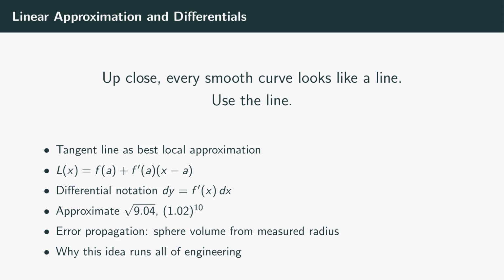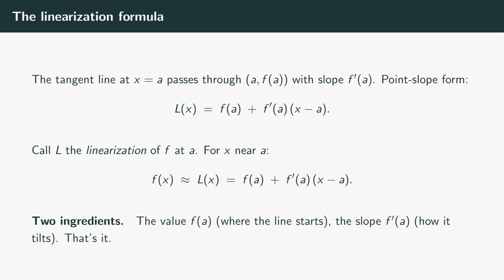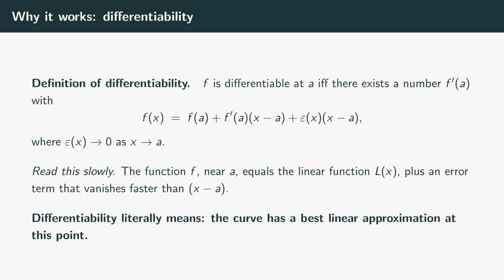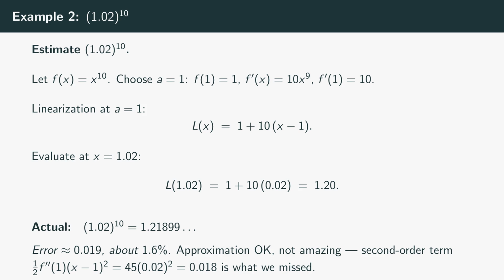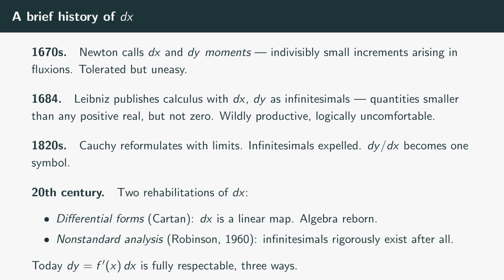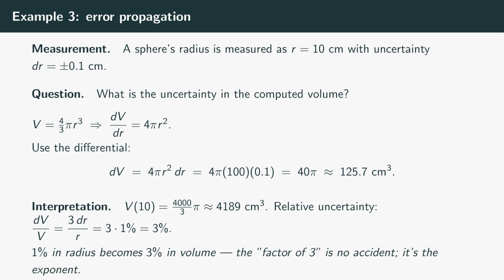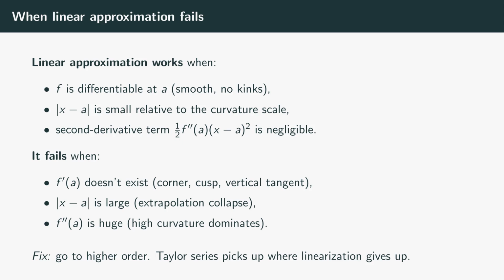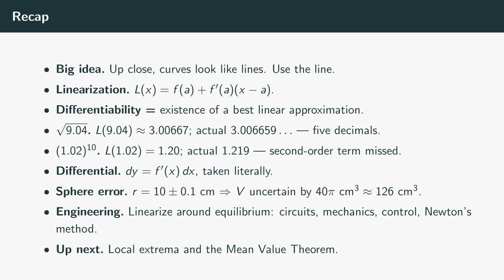Ep 10: The One-Line Calculation That Replaces Your Calculator | Linear Approximation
Up close, every smooth curve looks like a straight line. Zoom in
far enough on the graph of sin x, or √(x), or anything
differentiable, and the wiggles flatten out until you can't tell
the curve from its tangent. That observation — innocuous-looking,
almost trivial — is the entire content of differentiability, and
it's the basis of more practical calculation than any other idea
in calculus. Today we take it seriously. The tangent line at x =
a has equation L(x) = f(a) + f'(a)(x - a), and within a small
neighborhood of a that line is the best linear approximation to
the curve. Plug in nearby x, get an excellent estimate of
f(x), no calculator required.

Then we cash that in. We'll approximate √(9.04) to four
decimal places in one line, estimate (1.02)¹⁰ without a
binomial expansion, and propagate measurement error through a
volume formula — measure a sphere's radius as 10 ± 0.1 cm,
and the volume uncertainty is ± 40π cubic centimeters,
computed in one differential. Along the way we'll resurrect the
dy = f'(x) dx notation, finally taken literally instead of
symbolically. The historical thread runs from Leibniz's
infinitesimals through Newton's "moments" to Cauchy's epsilons
to the modern view: differentiability means the existence of a
best linear map. Every engineering linearization — small-signal
circuit models, perturbation theory, equilibrium analysis in
dynamical systems — is this episode in disguise.

📚 Continues in: → 'Local Extrema and the Mean Value Theorem' — what the derivative tells you about peaks, valleys, and the theorem that ties average rate to instantaneous rate.

linear approximation, differentials, tangent line approximation,
linearization formula L(x) = f(a) + f'(a)(x - a), dy = f'(x) dx,
best linear approximation, error propagation, sphere volume
uncertainty, approximate sqrt 9.04, approximate (1.02)¹0,
Leibniz infinitesimals, Newton moments, Cauchy rigor 1820s,
modern differentials, small signal approximation, linearize
around equilibrium, dynamical systems linearization, calculus 1,
AP Calculus AB, AP Calculus BC, learn calculus, MIT calculus,
engineering approximation, perturbation theory introduction

⏱ Chapters
0:00 Linear Approximation and Differentials
1:08 The big idea
2:02 The linearization formula
2:54 Picture of the tangent line
3:40 Zoom in and they merge
4:19 Why it works
5:25 Approximating sqrt 9.04
6:24 Approximating (1.02)¹0
7:44 Differentials dy = f'(x) dx
8:56 History of differentials
10:36 Sphere volume uncertainty
12:03 Why engineering can't live without this
13:29 Where the line stops being enough
14:41 Recap
15:55 Thanks for watching